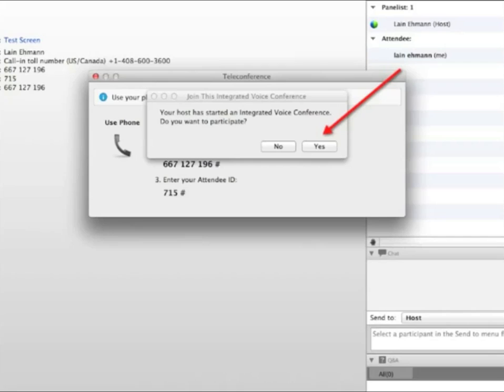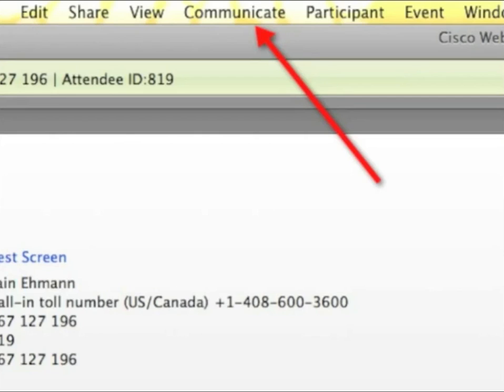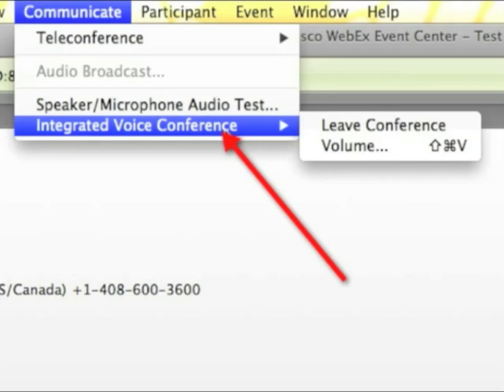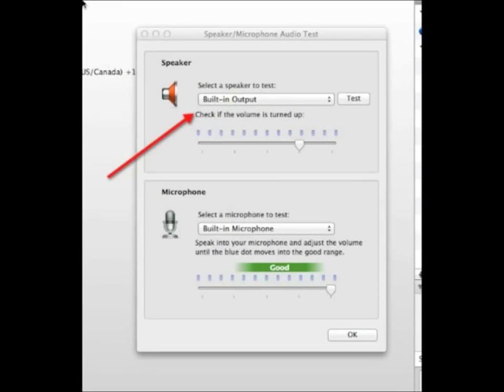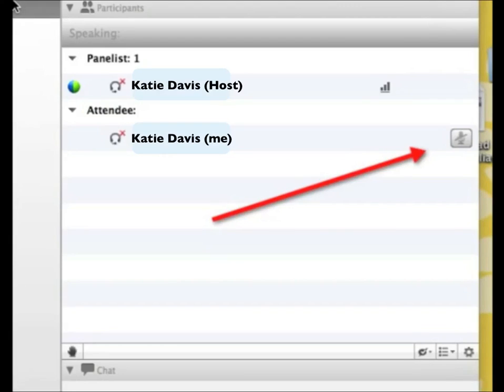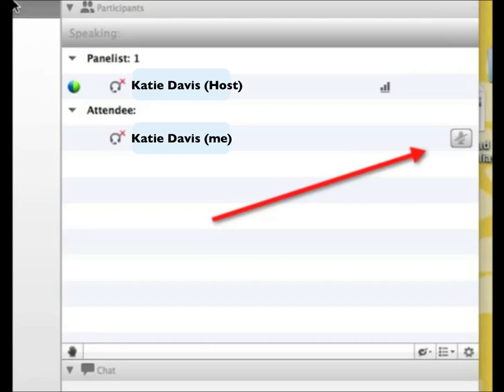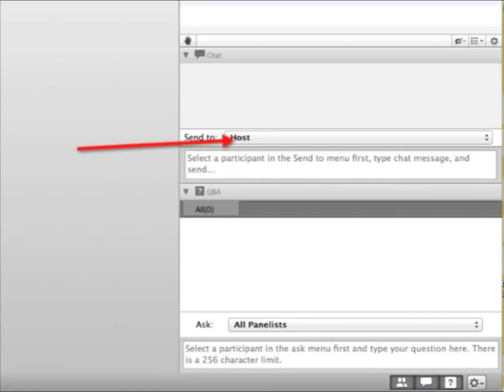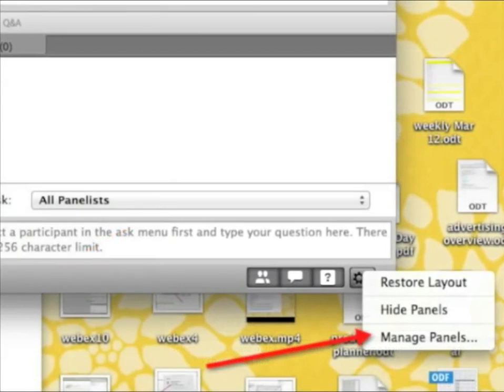WebinarInstructions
author illustrator Katie Davis shows how to set up for her webinars in Webex.